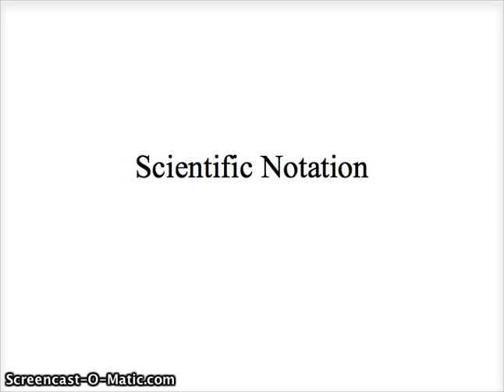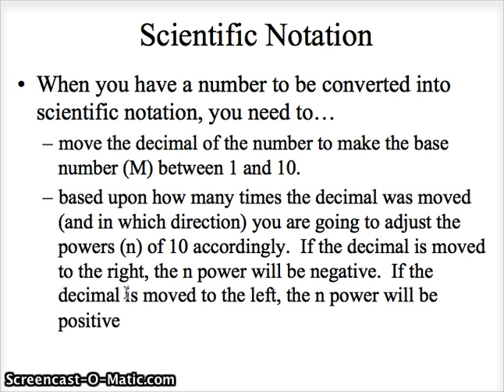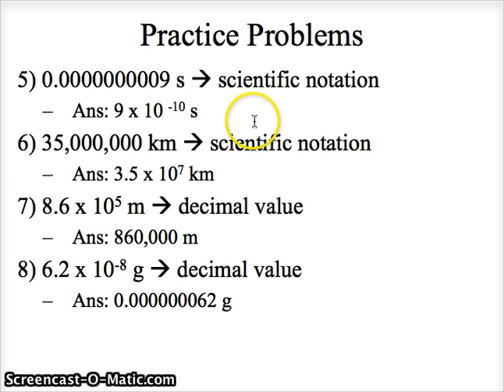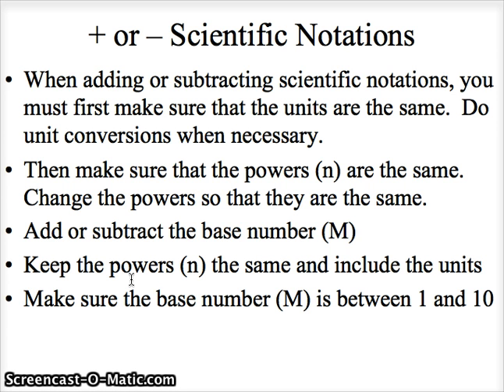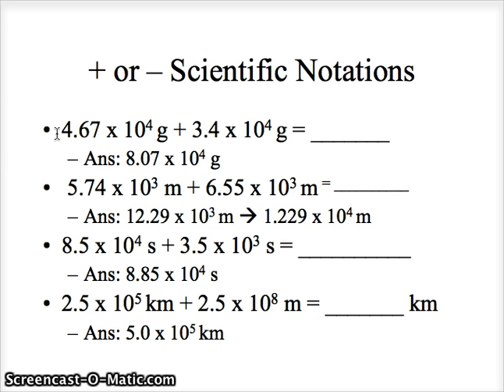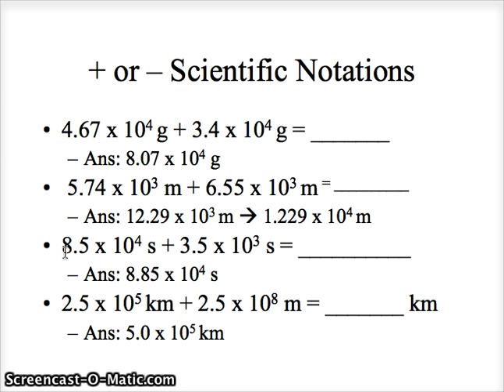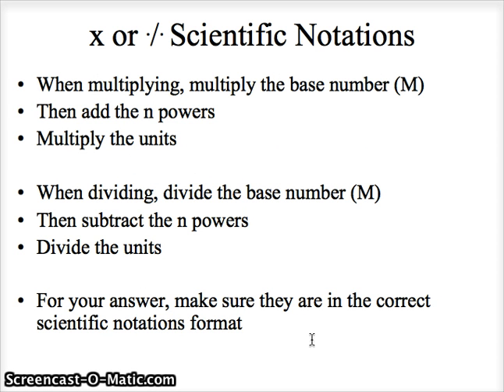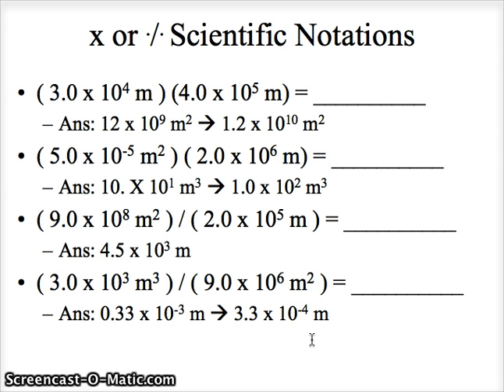Sci Notation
Narrated by Mr. Wou